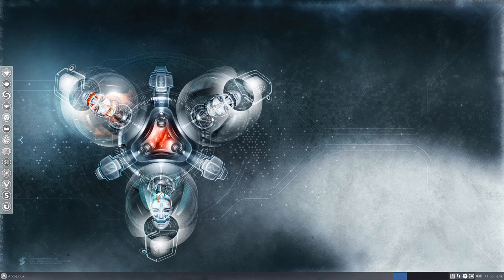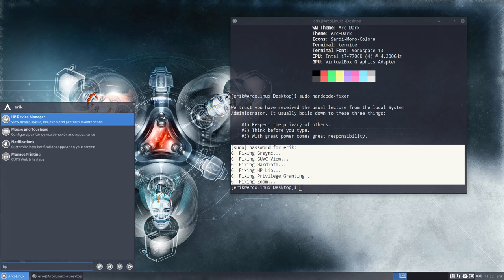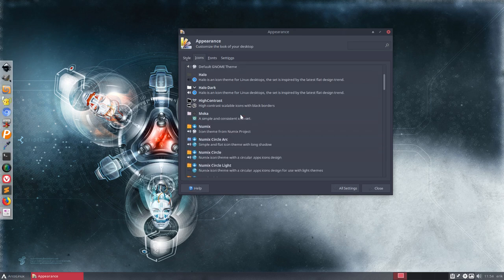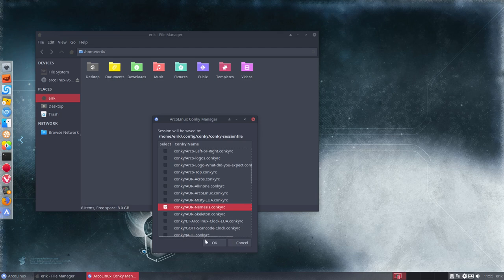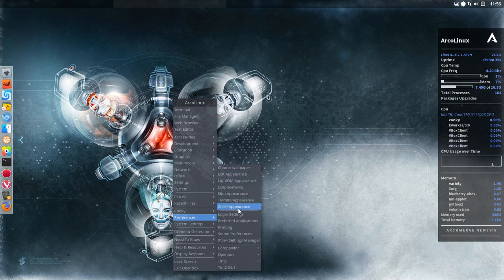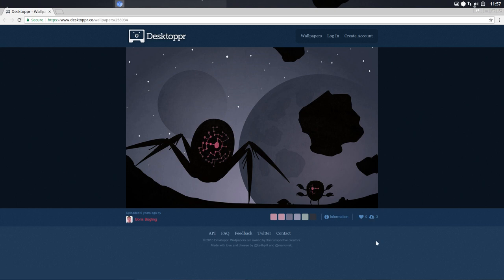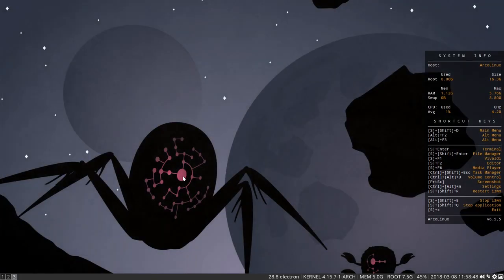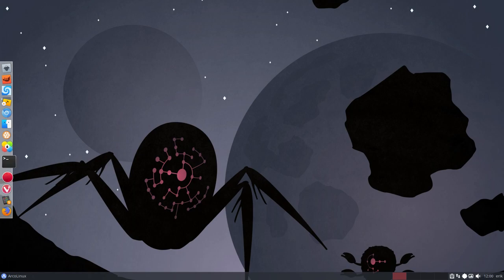ArcoLinux : 330 what is arcolinux - for first time users - xfce, openbox and i3 - quick overview